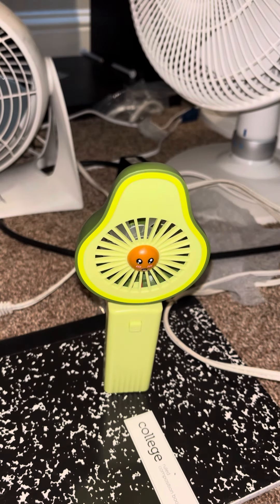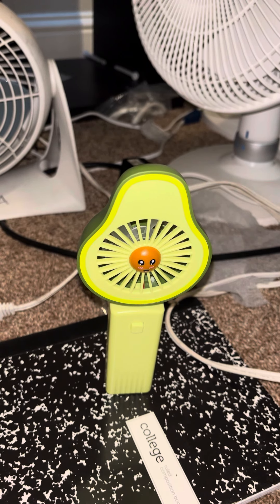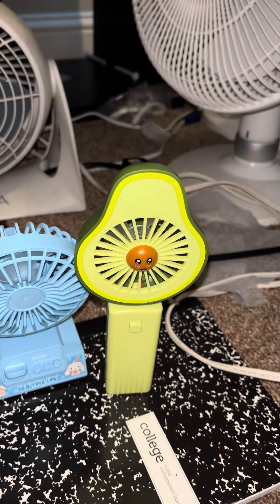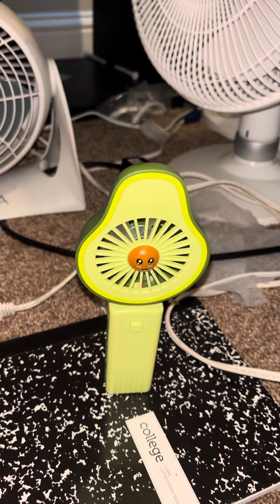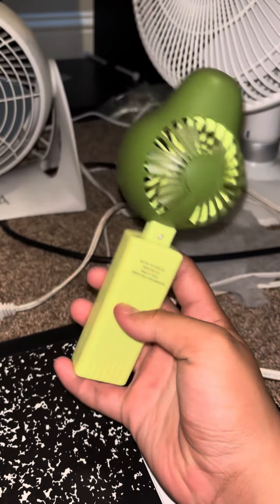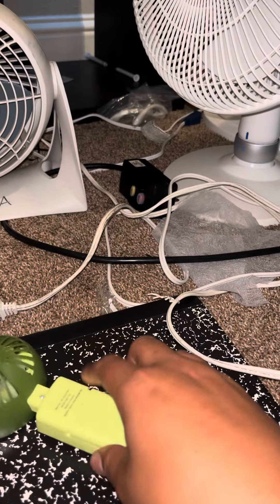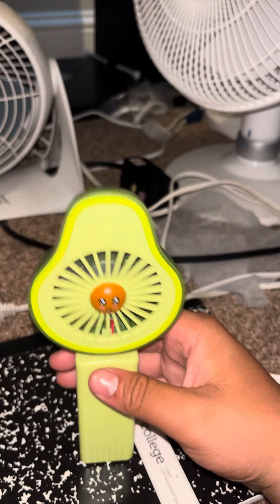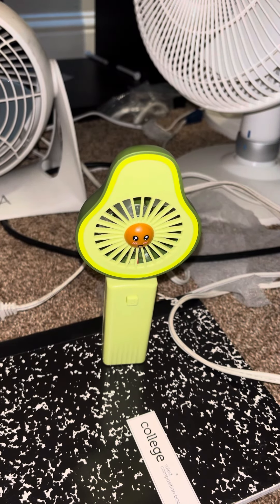Mini Avocado Fan